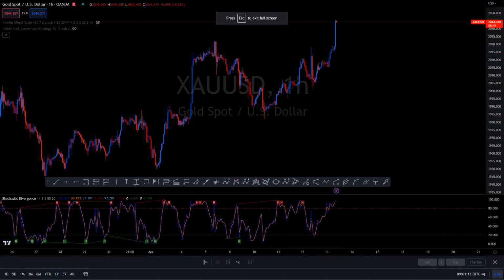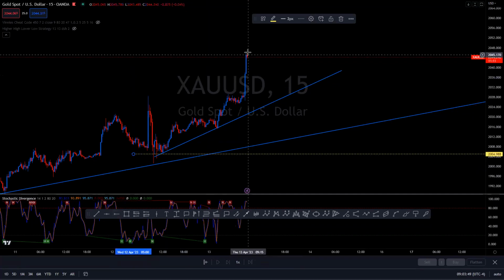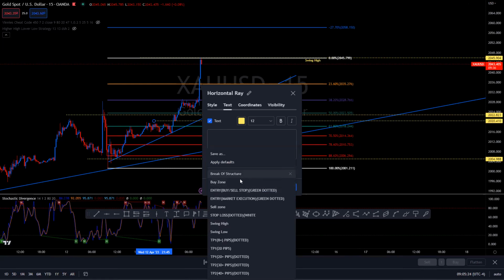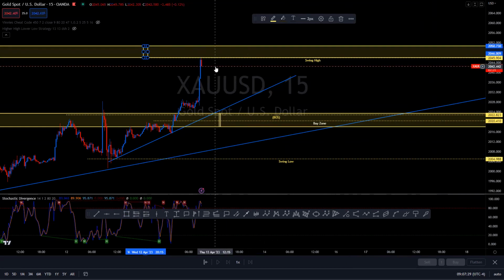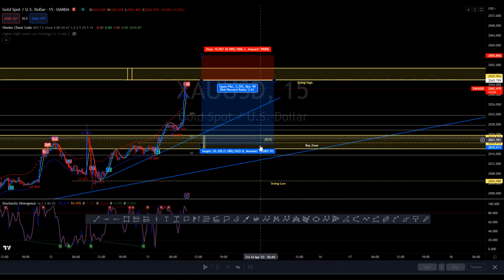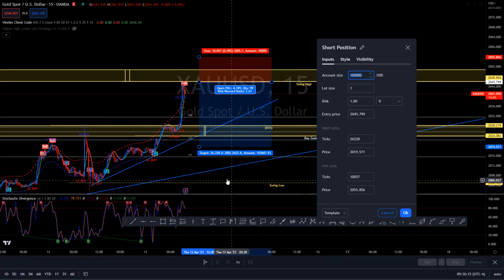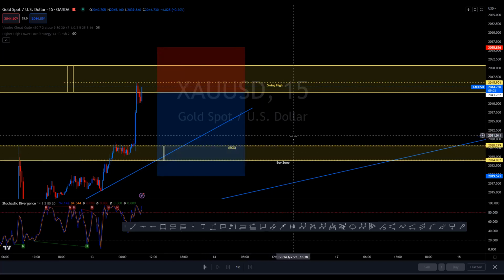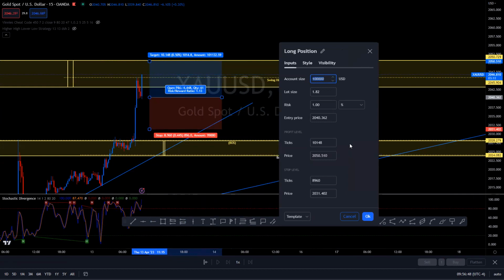G.S.A STRATEGY LIVE SESSION ON GOLD (4/13/23)